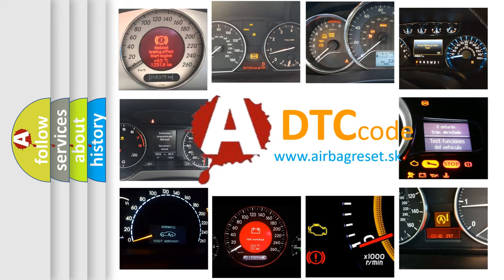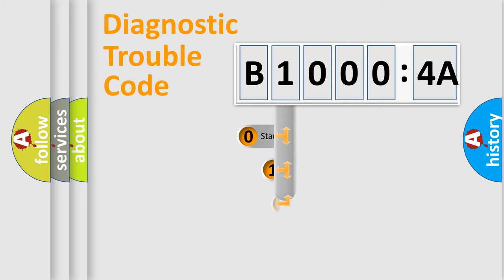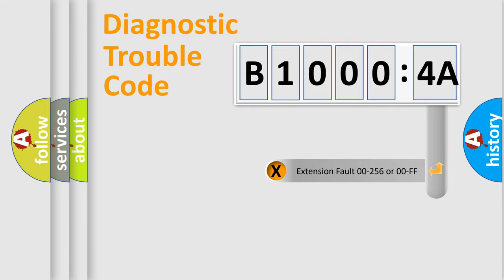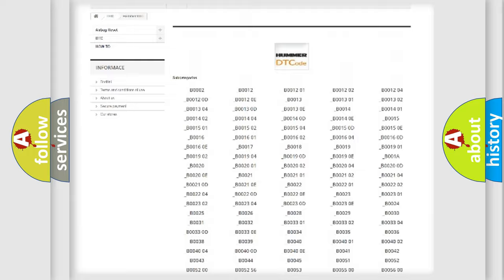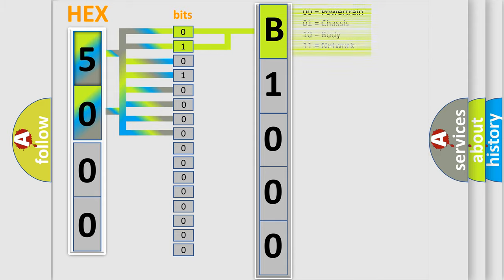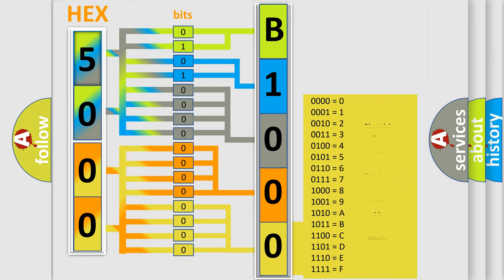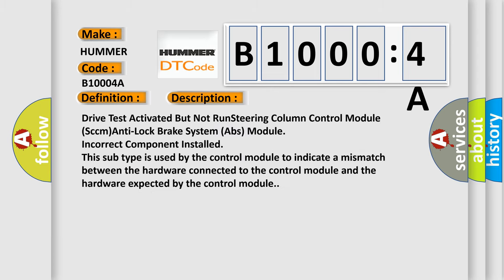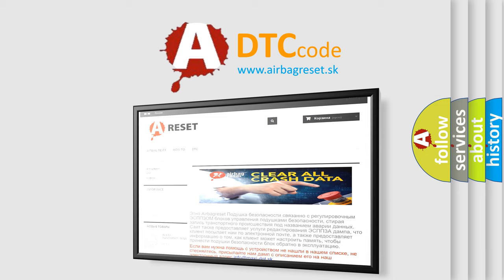DTC Hummer B1000-4A Short Explanation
Contents:
0:21 Basic DTC analysis according to OBD2 protocol standard.
1:48 Insight into programming
2:58 A diagnostically understandable description of the Diagnostic Trouble Code
3:05 Basic error definition

Make:
HUMMER
Code:
B1000 4A
Definition:
Drive Test: Test Active
Cause:
Drive Test Activated But Not RunSteering Column Control Module (Sccm)Anti-Lock Brake System (Abs) Module
Failure Type: